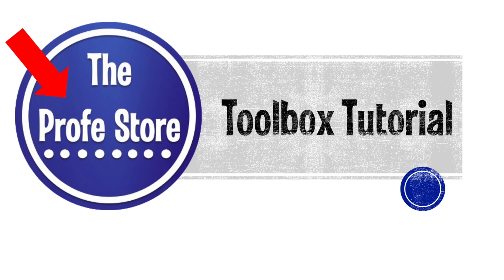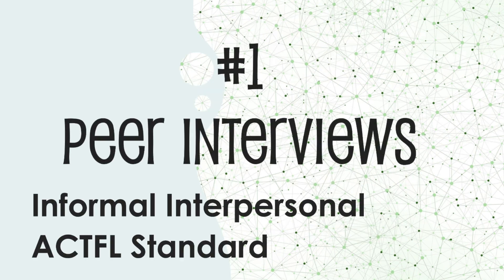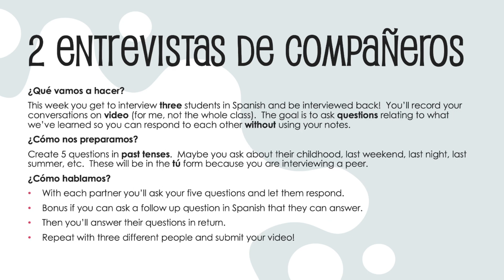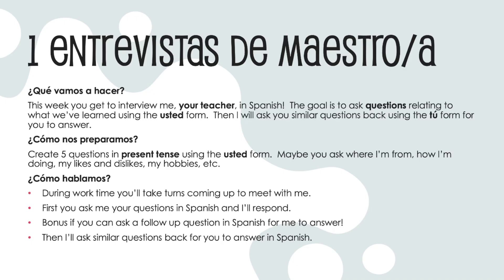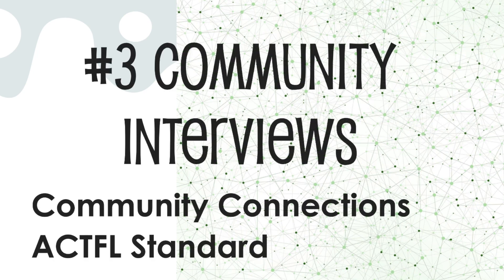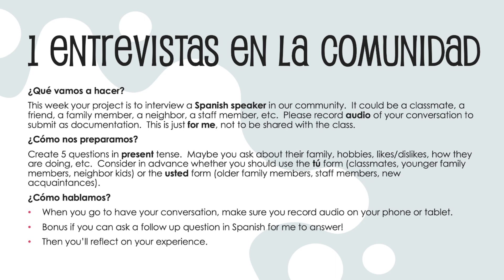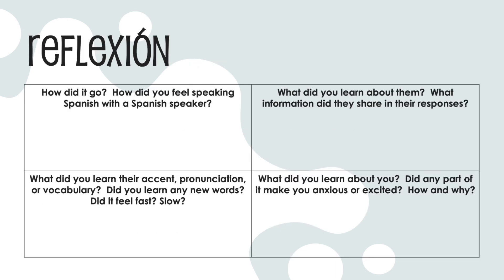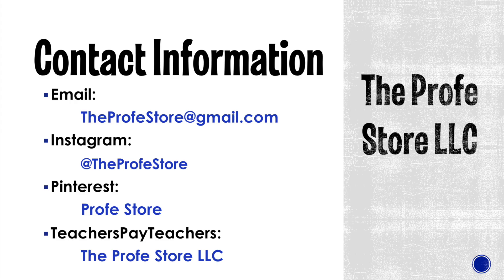Spanish Interviews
Jump to :34 to skip the introduction